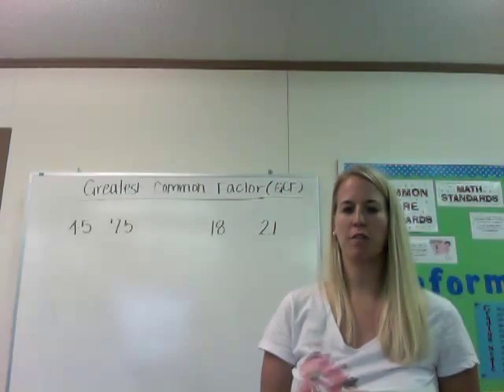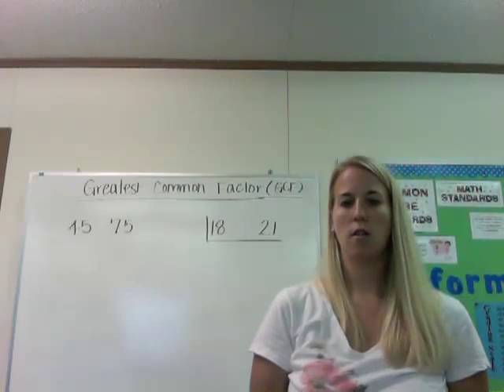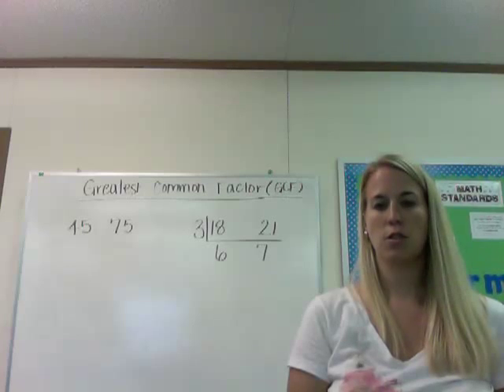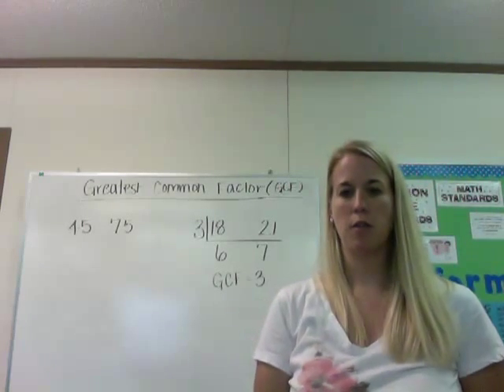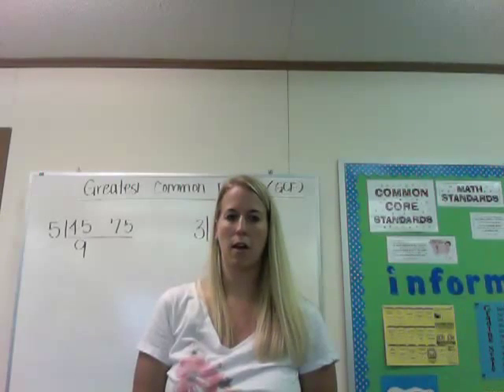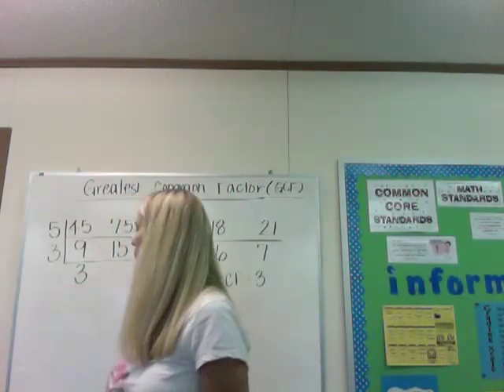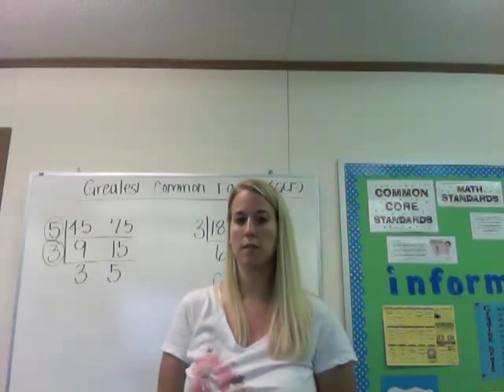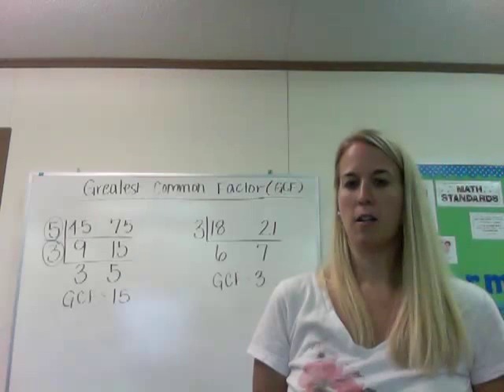Greatest Common Factor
A video on how to find the Greatest Common Factor of 2 numbers using the "factor ladder" method.